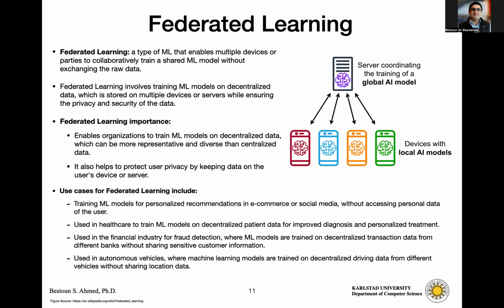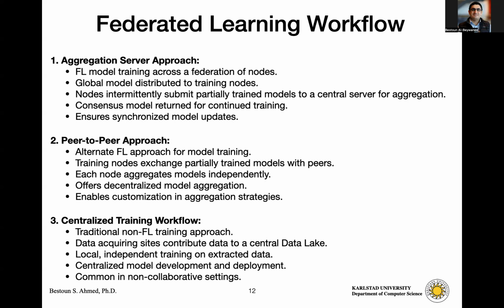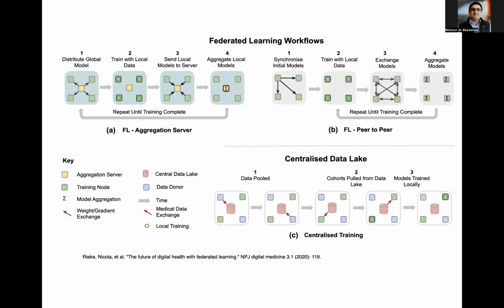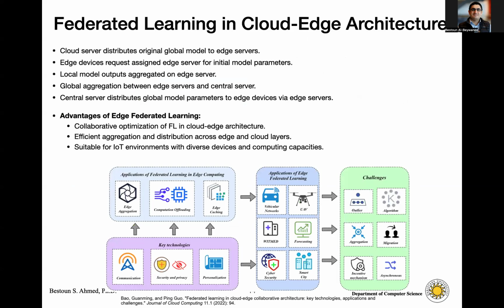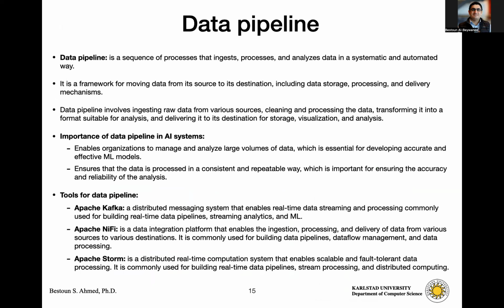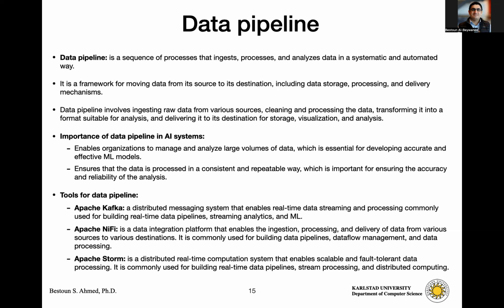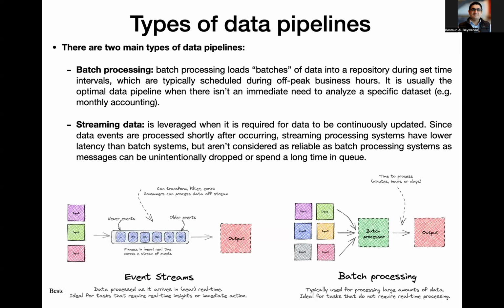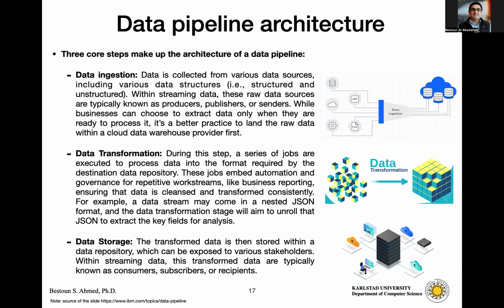Module 3 Part 2 — AI in Larger Systems DVAE26 AI Engineering